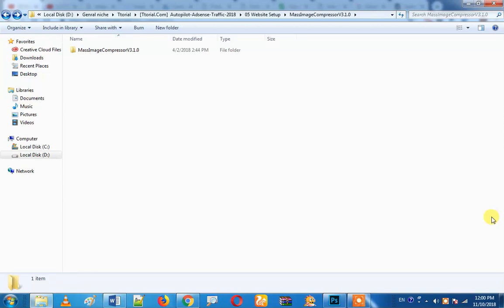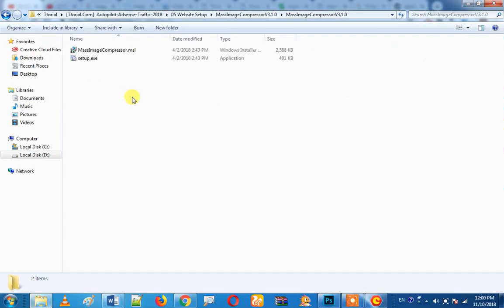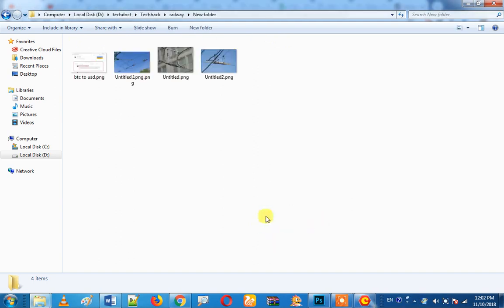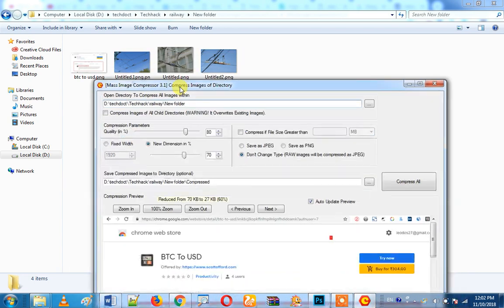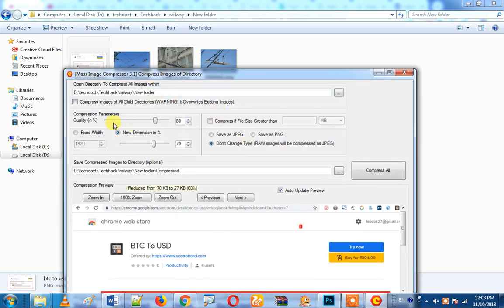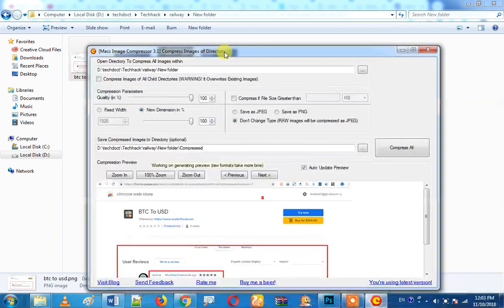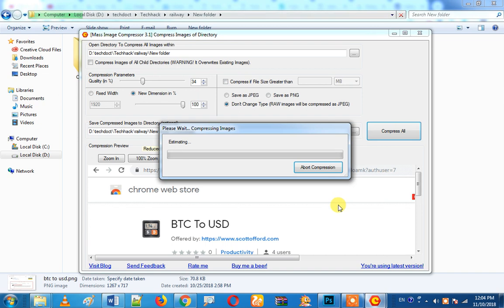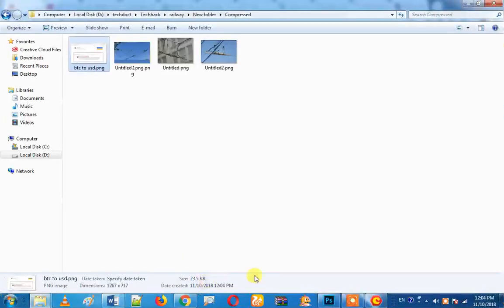Best Image Compressor In Tamil. Bulk Image Compressor In Tamil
1. Simple 'Amma' computer or Mobile is enough; which needs to be along with the operating system of windows7 or windows 10. If you are using mobile, we suggest you to use Desktop view.

2. Tamil is enough.

3. No Investment

4. You should have a bank account. (See our recommended bank for your adsense). SInce we have told, how bankers are cheating you and taking your money without informing you.

 Mass image compressor is the free tool that you can compress your image for your desired size without losing quality.
Also you can compress the image for your bulk folder...